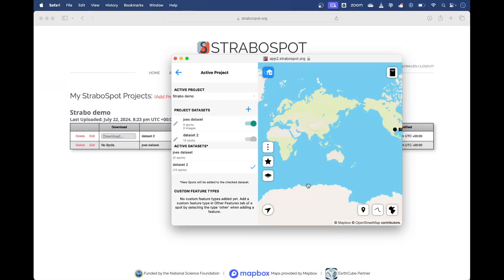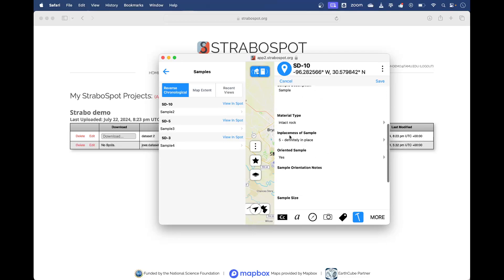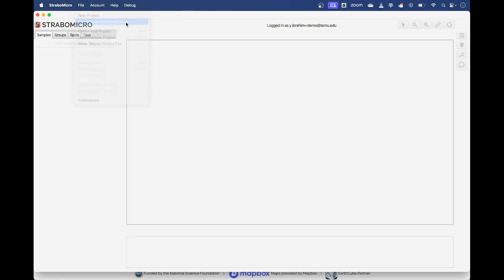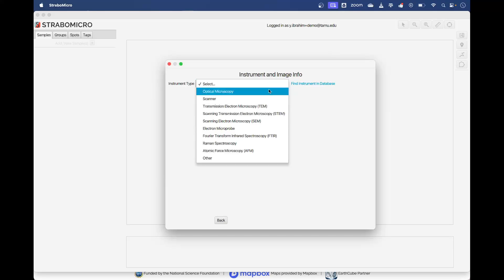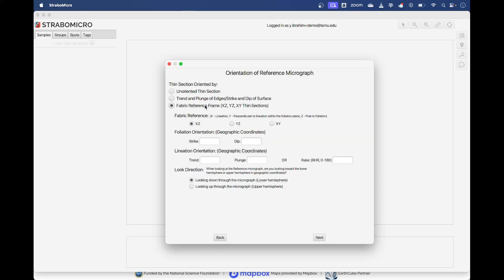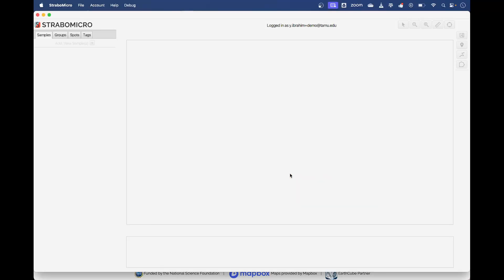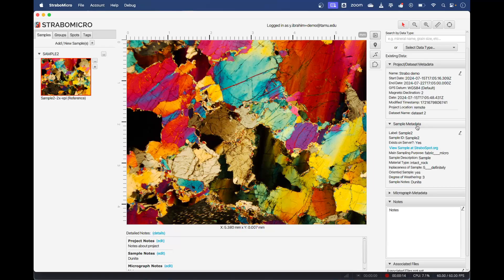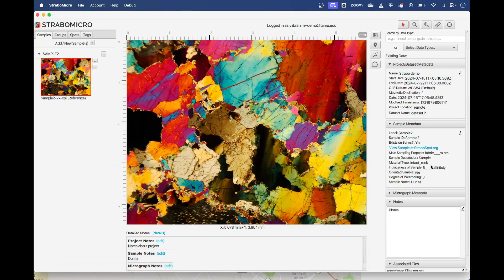Importing Samples From StraboField | StraboMicro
Learn how to import sample information from the StraboField application.